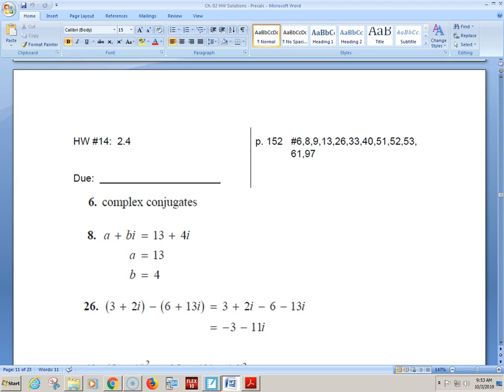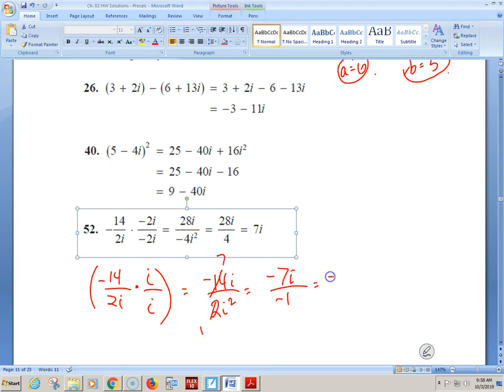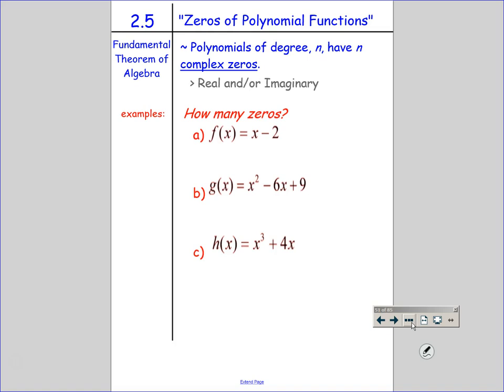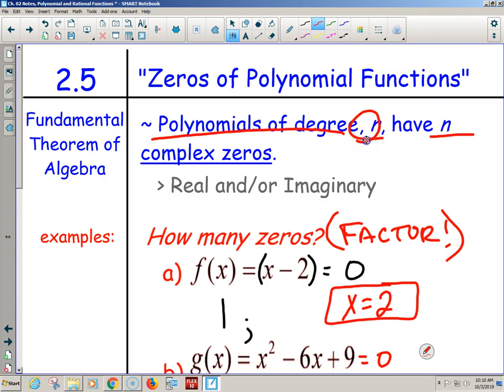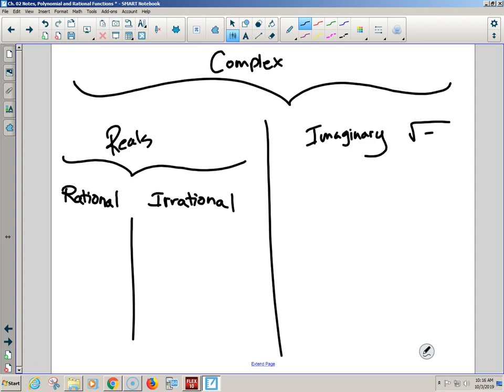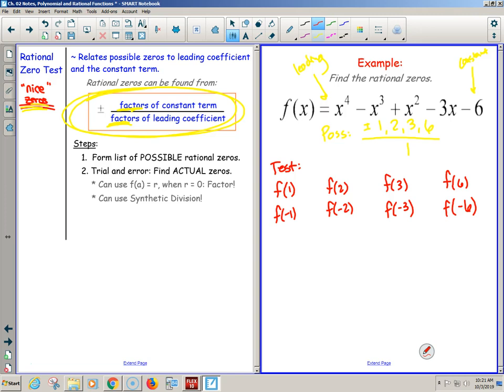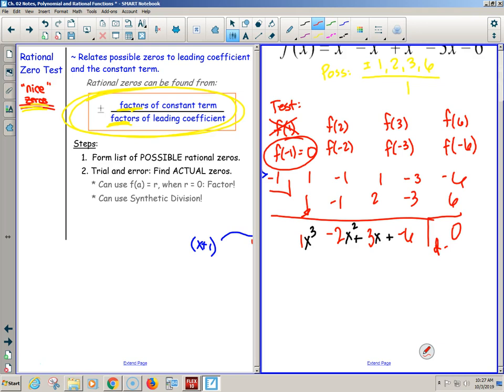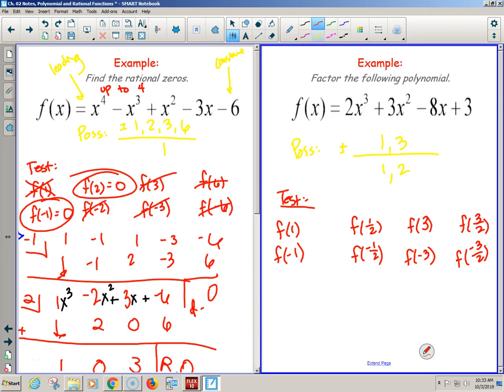Precalc 10 03 19